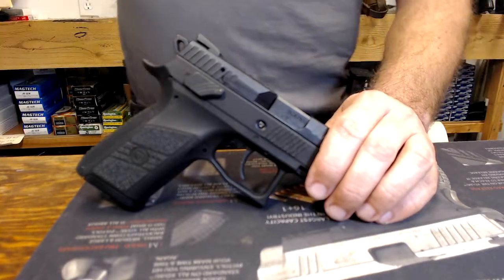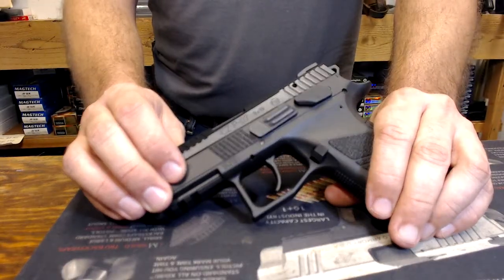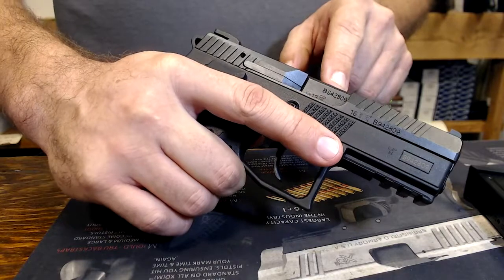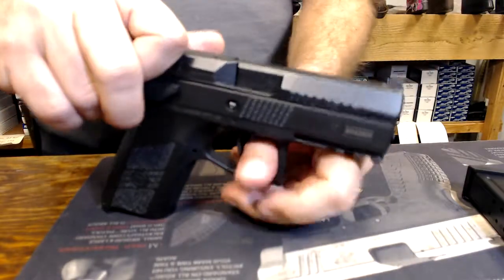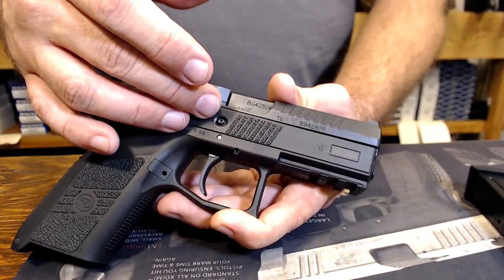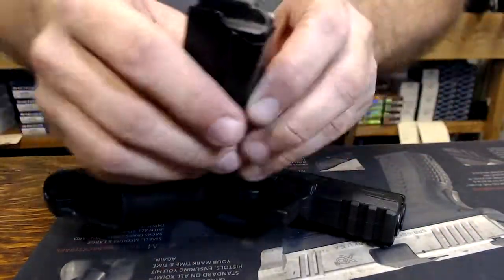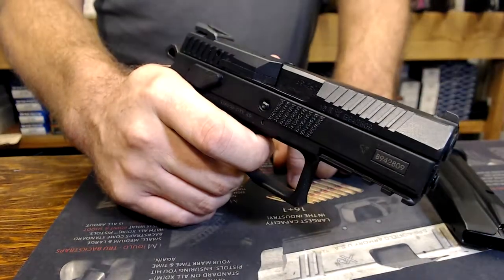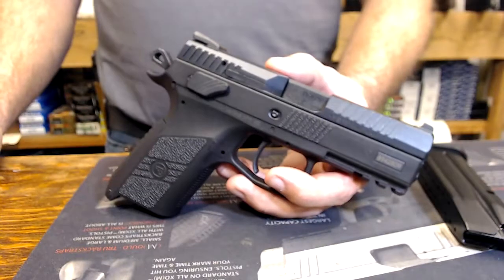CZ P07 v2 cycle of operation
CZ P07 and describing the cycle of operation for a recoil operated, tilting barrel semi-automatic pistol.  Knowing how it works is useful.